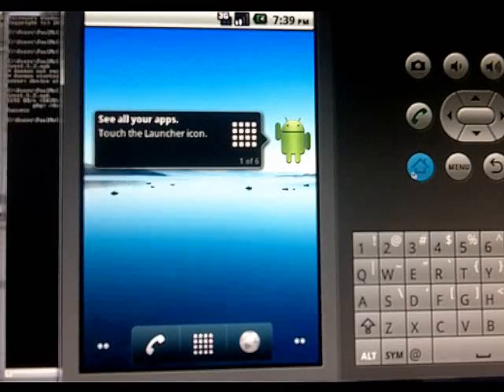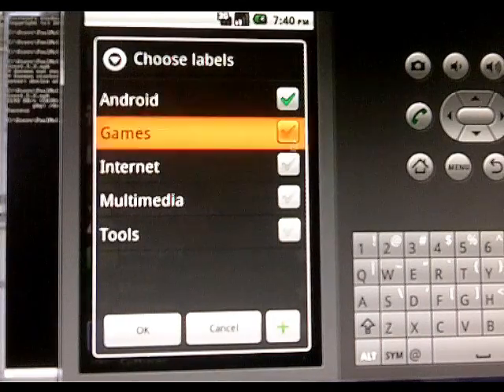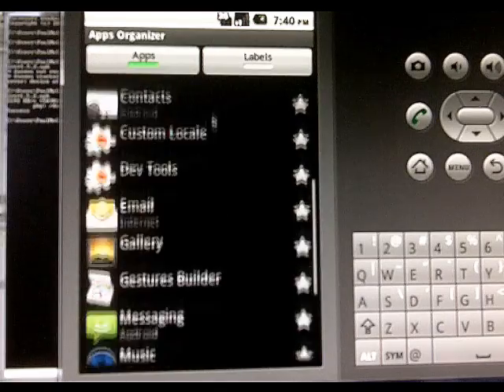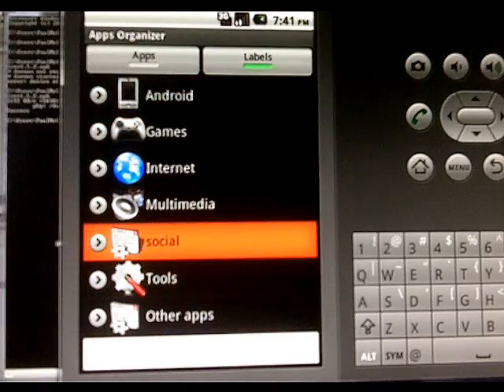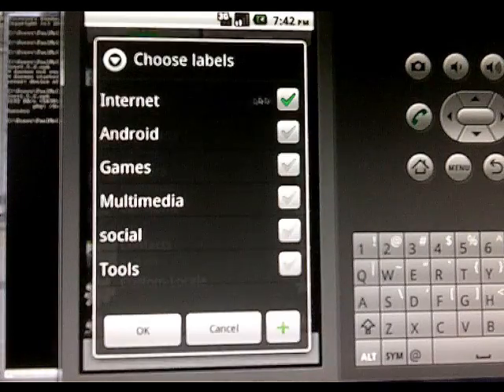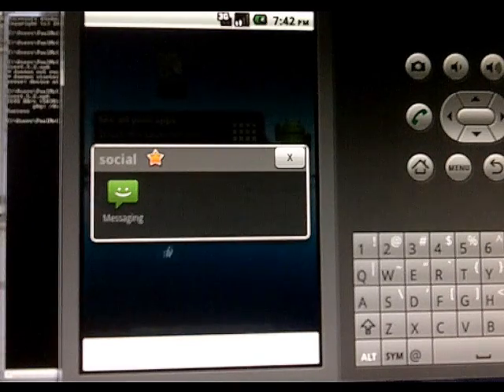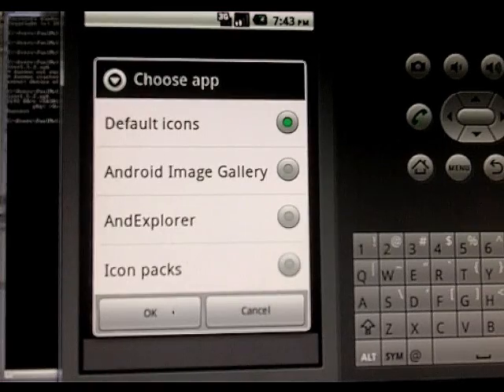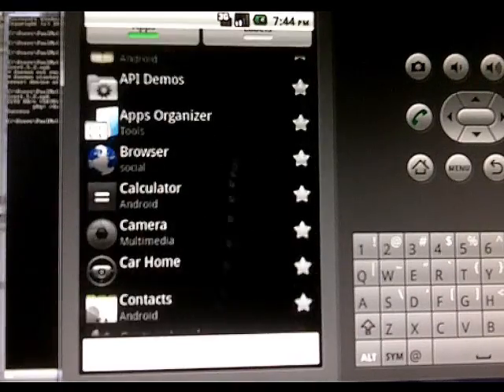Phandroid - Apps Organizer Walkthrough